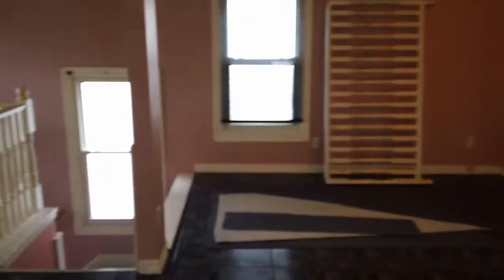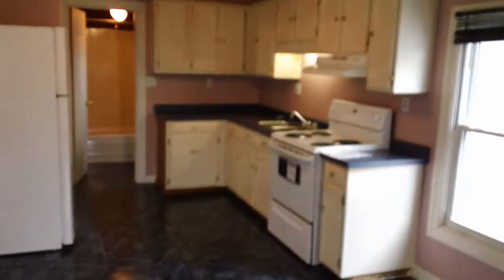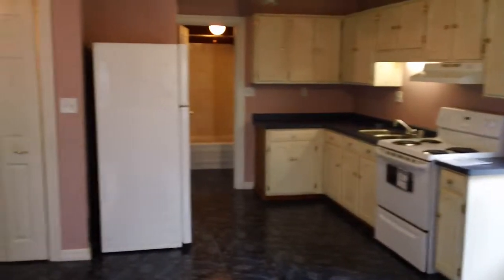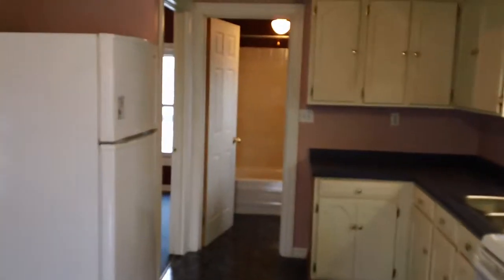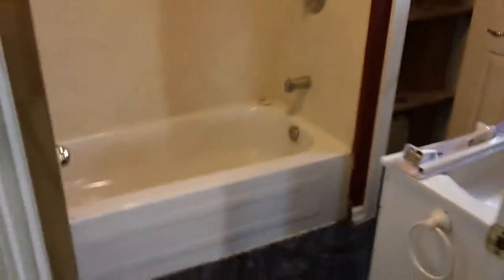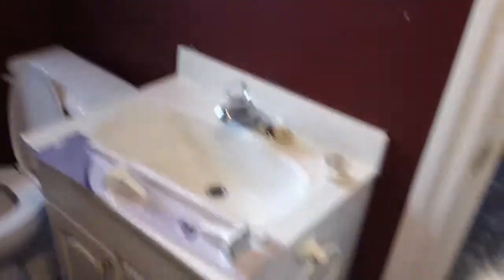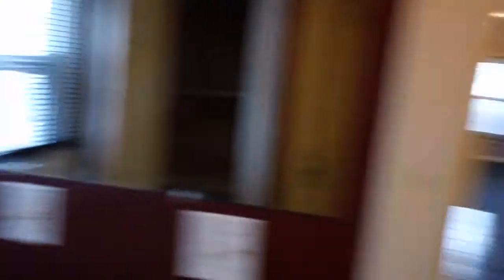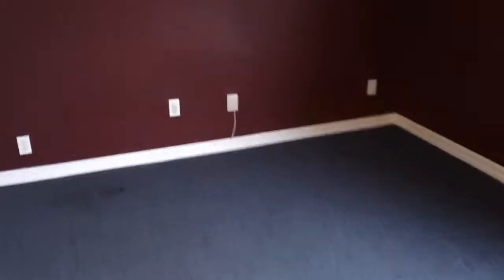111 State Street, Welland -- $124,000 -- Upper Apartment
111 State Street, Welland -- $124,000 -- Upper Apartment, Listed by Steven Kealey, Broker at Castle Quest Royal Real Estate, Brokerage*, Phone Steven Kealey at to arrange your viewing appointment